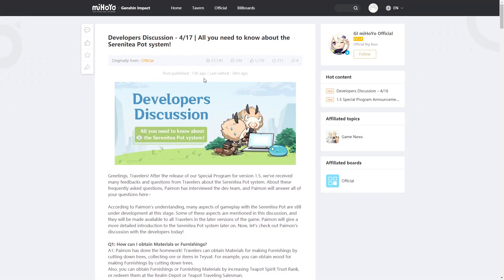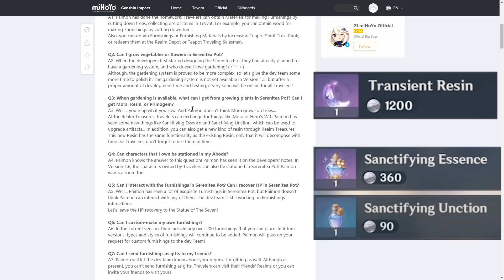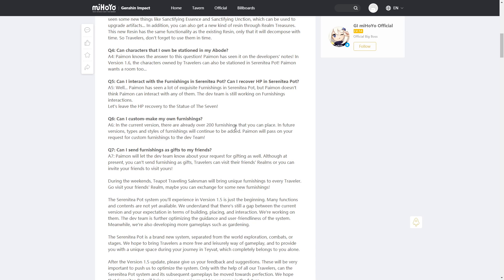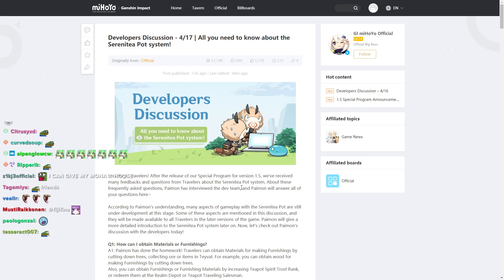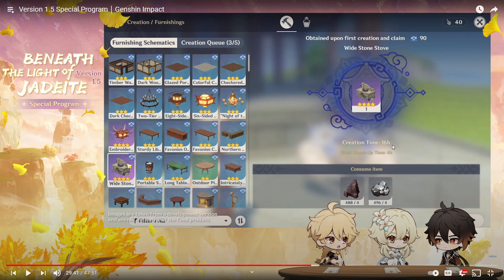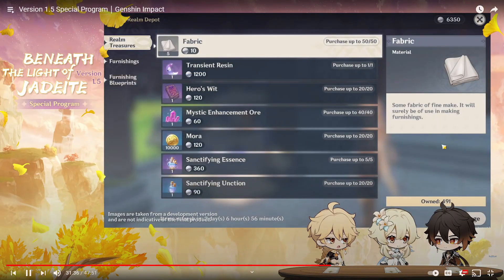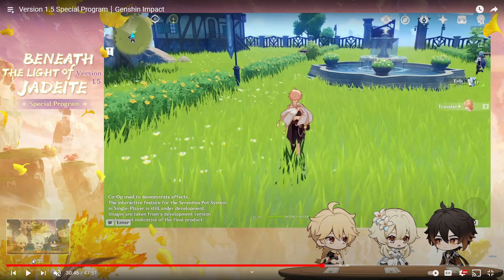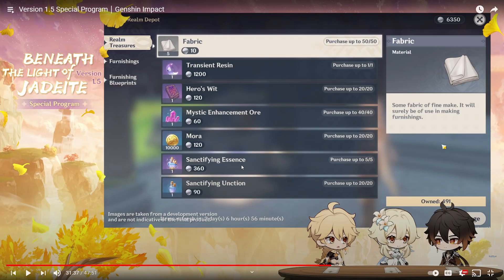NEW ITEMS TO GRAB IN NEW 1.5 HOUSING UPDATE | Genshin Impact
📌 Timestamps 📌

00:00 | Developer Discussion
06:30 | Tea Pot Gameplay
12:24 | Items to Prioritize
14:23 | Outro